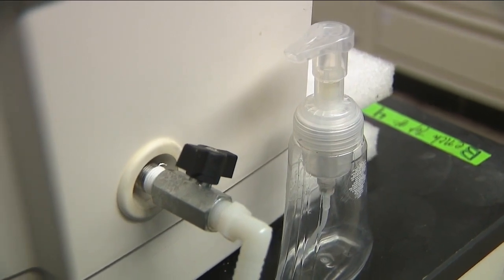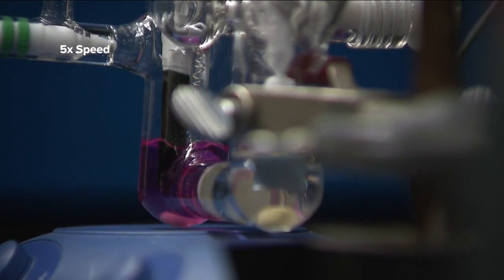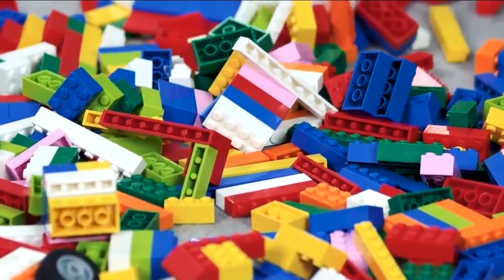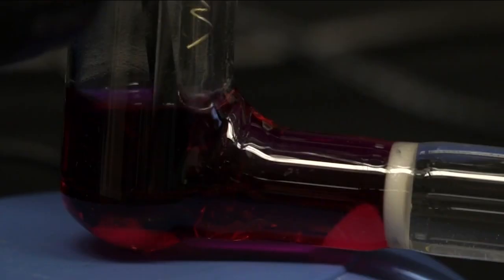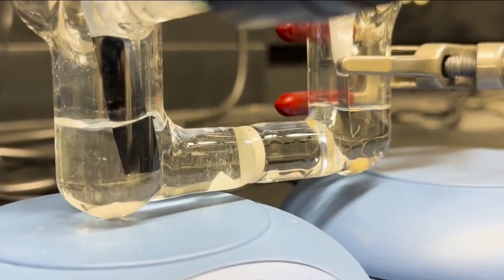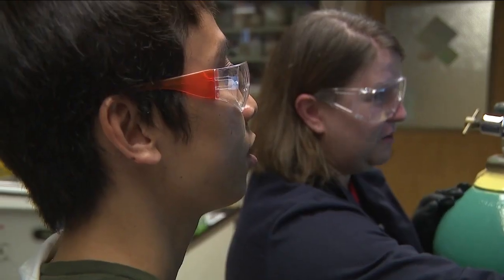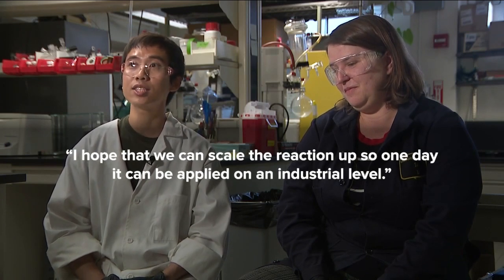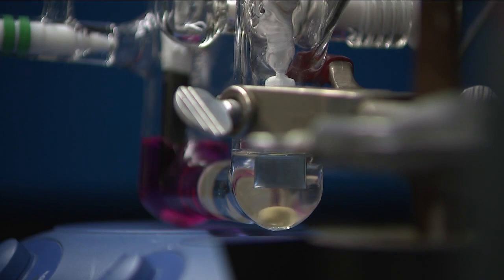CU chemists discover process to recycle plastic bottles with electricity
Researchers at the University of Colorado Boulder have achieved a major breakthrough in plastic recycling, using electricity and chemical reactions to break down bottles and other packaging into their individual building blocks which can then potentially be reused in new products.